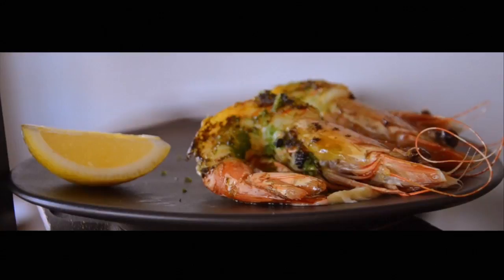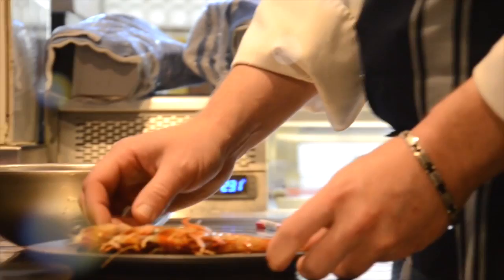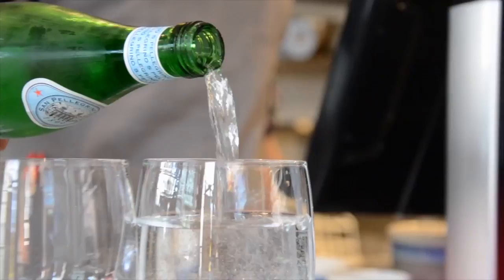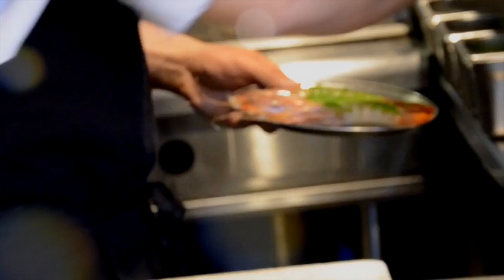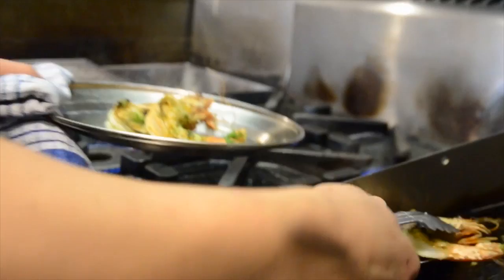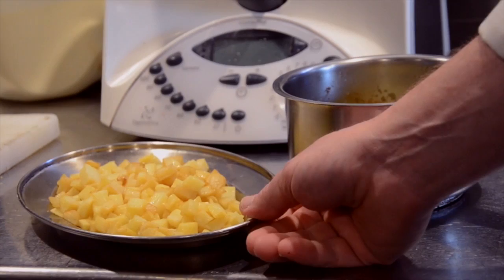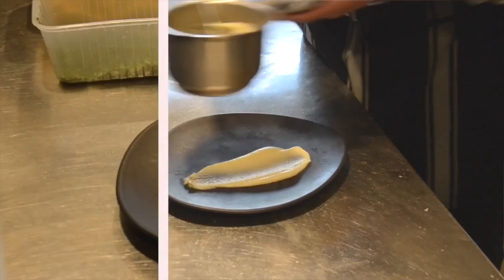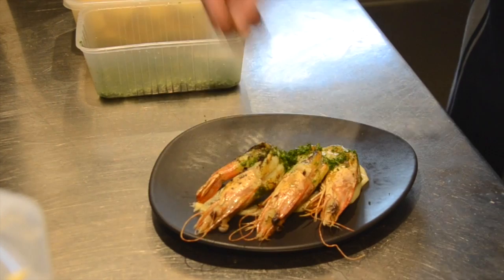How To Cook Prawns